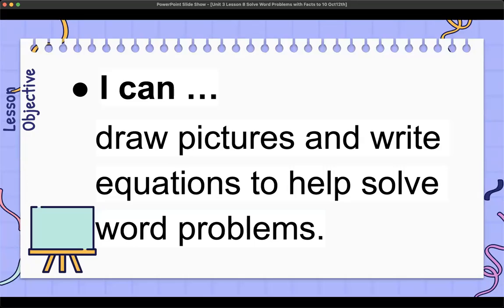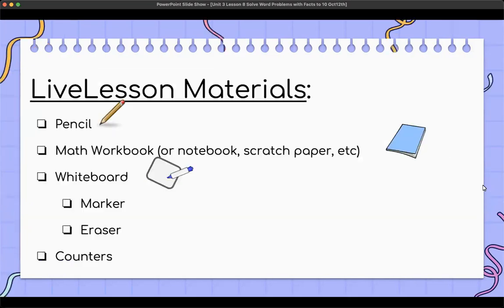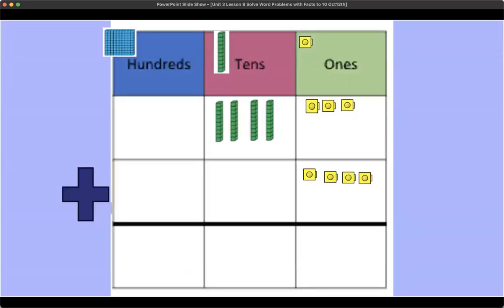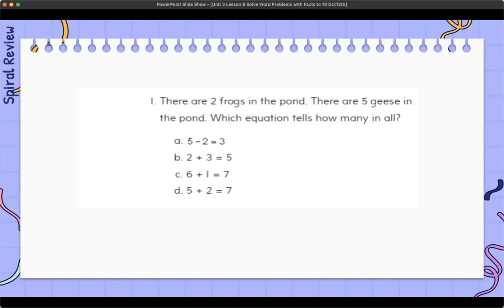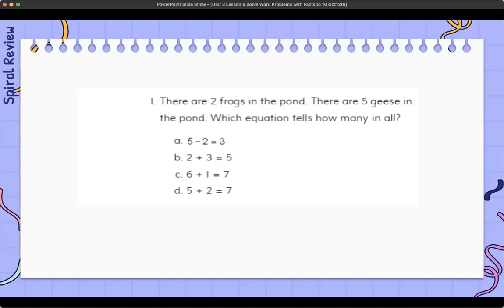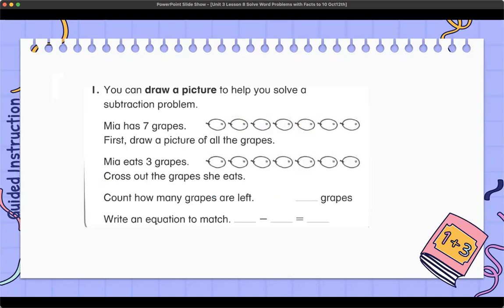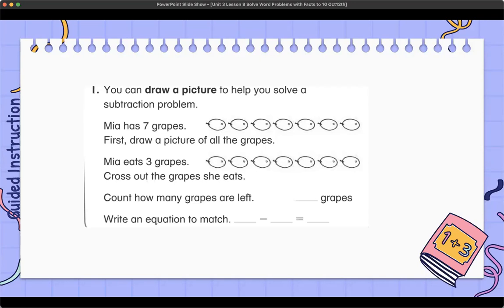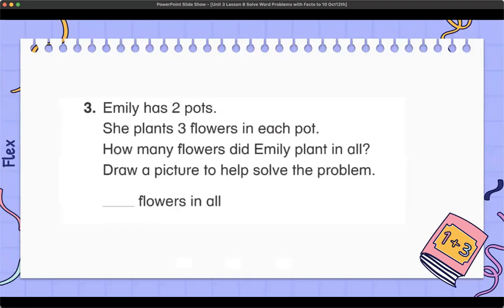Unit 3 Lesson 8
Lesson Objective: SWBAT ... draw pictures and write equations to help solve word problems.